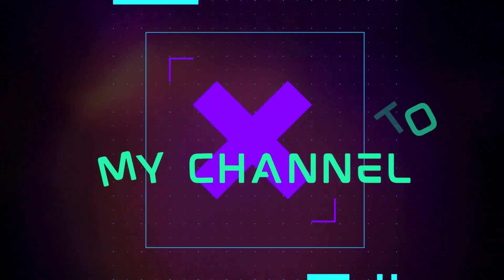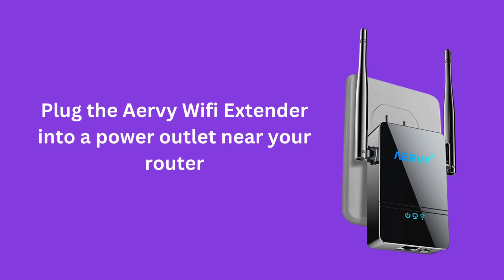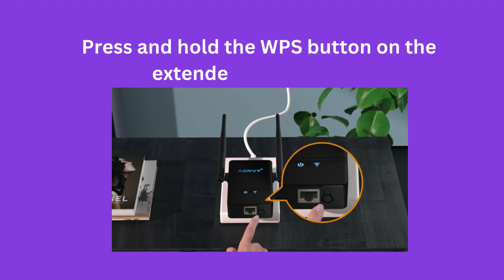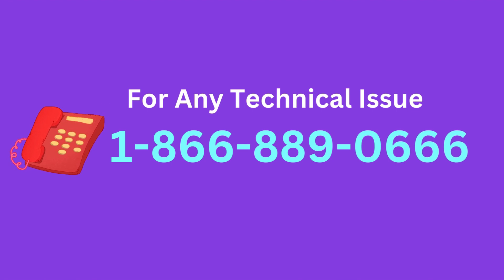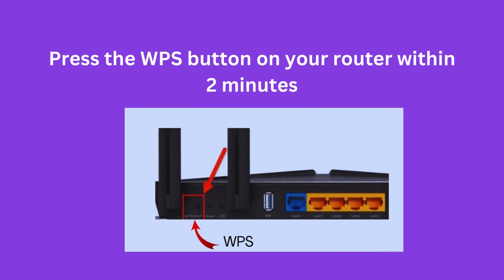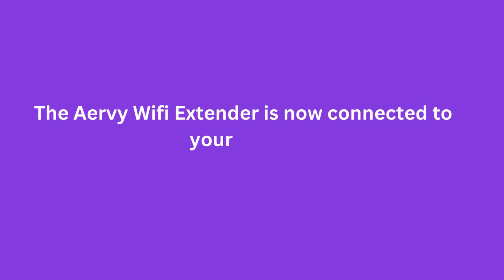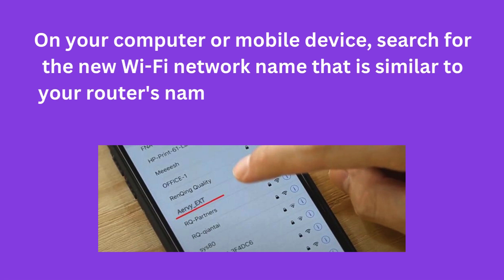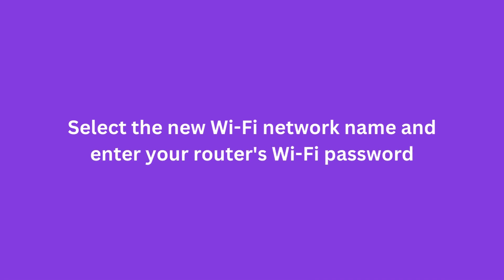Aervy WiFi Extender Setup | Step-by-Step Guide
🚀 Fixed Your Aervy WiFi Extender Internet with Manu Atri manuatri1419 🚀

Tired of dead zones and buffering? Say goodbye with the Aervy WiFi Extender Setup! 🌐✨

In this step-by-step guide, we'll show you how to Setup your Aervy WiFi Extender, and transform your internet experience and boost your signal strength effortlessly. 📶💪

🔧 Easy Setup, Powerful Results:  Watch as we navigate the Aervy setup process in minutes, bringing you faster and more reliable connections.